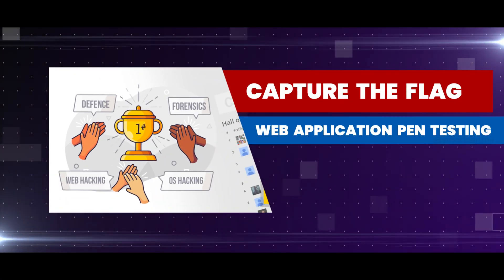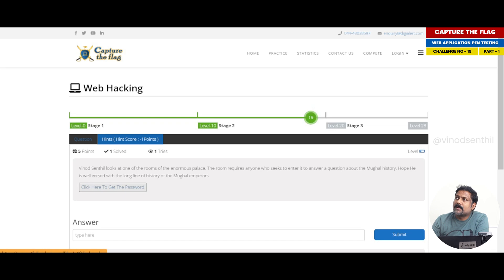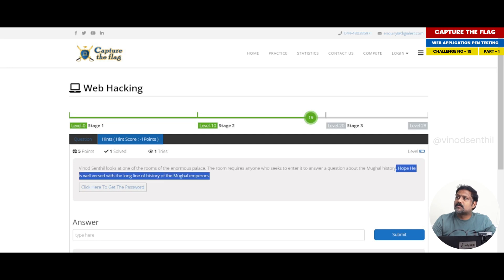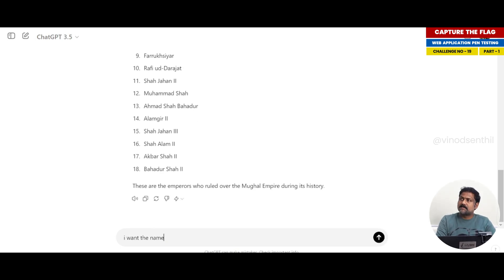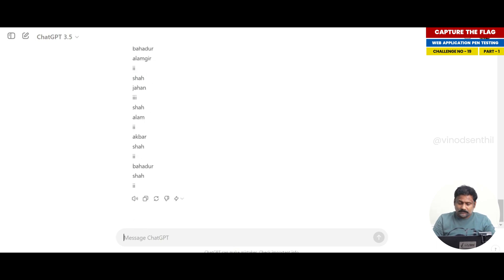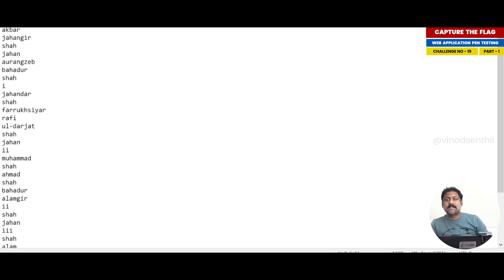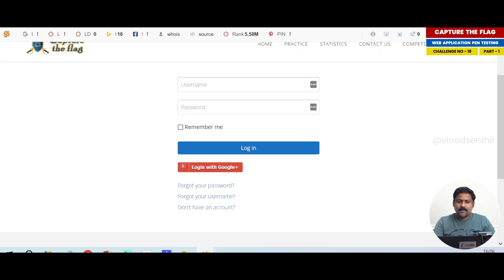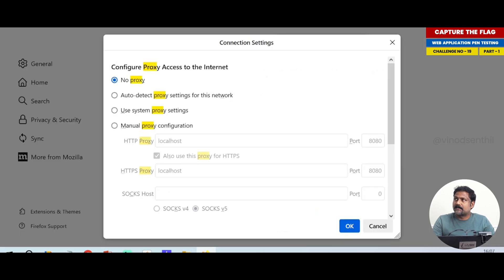CTF Challenge 19: Crack the password using Brute Force Attack | Part-1 -Vinod Senthil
Welcome back, defenders! In this episode of our Web Application Pen Testing Series, we tackle Challenge 19. Learn how to use MITM tactics, expose vulnerabilities, and triumph over the Enormous Palace Challenge by systematically checking all possible passwords and passphrases until the correct one is found using a Brute Force Attack.

so that you don't miss any updates :)